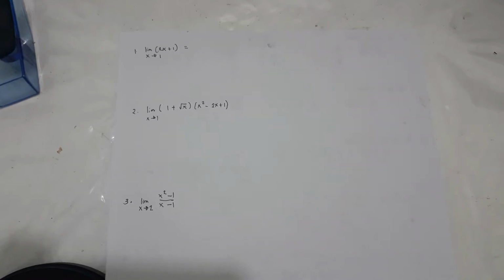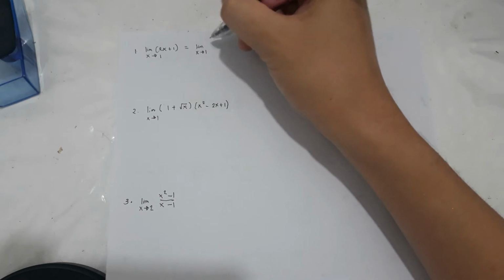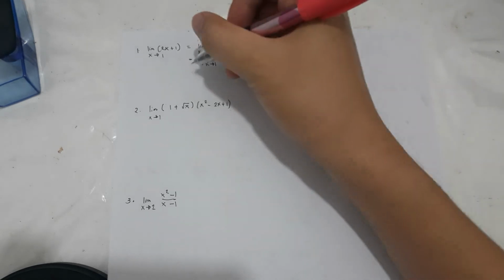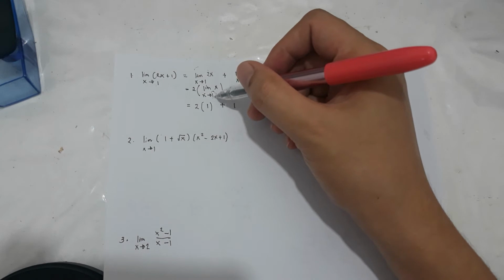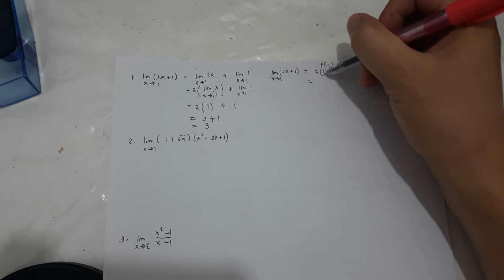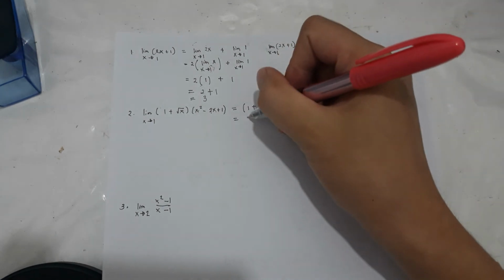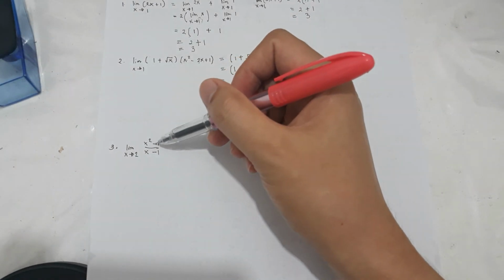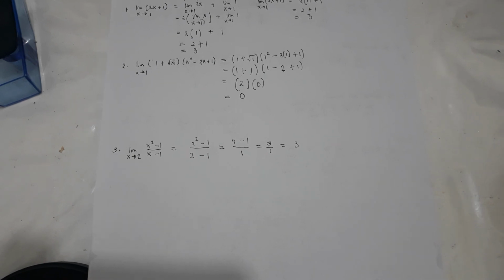Solving the Limit of the Polynomial